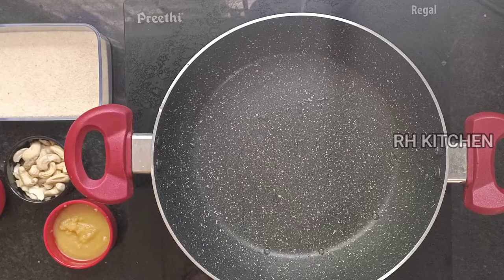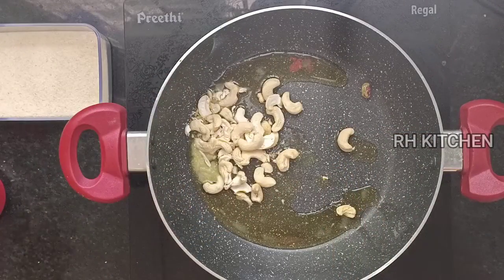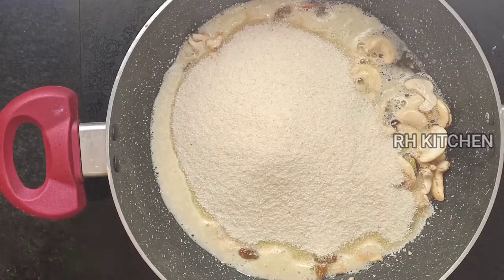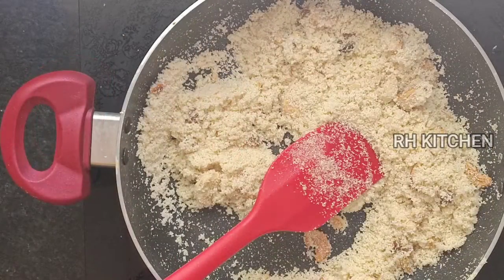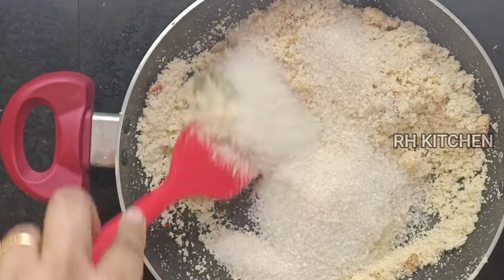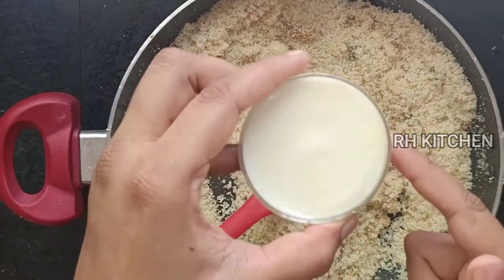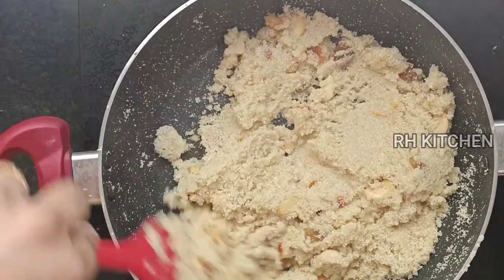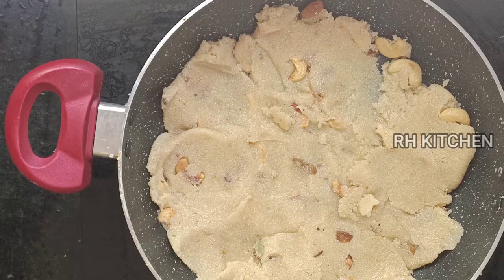1 கப் ரவா இருந்தா போதும், இந்த ஸ்வீட் செஞ்சு பாருங்க! செஞ்சு வச்ச ஒடனே தட்டு காலி ஆயிடும்!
Rava Laddu | ரவா லட்டு